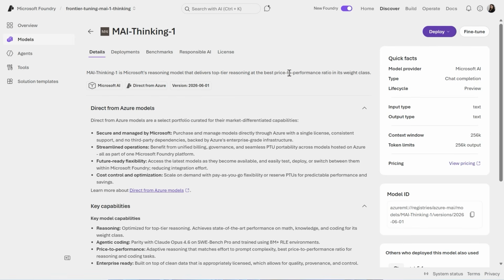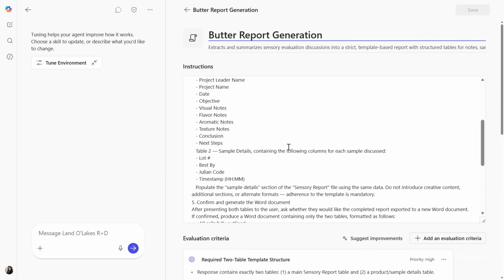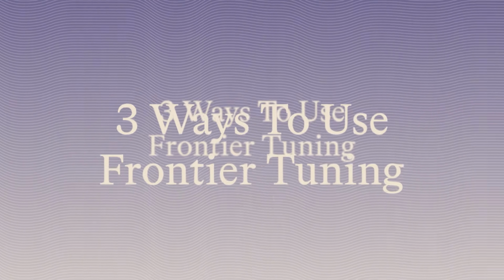Introducing Frontier Tuning | Microsoft AI Models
Easily customize one or more of our top Microsoft AI (MAI) models by Frontier Tuning it on your unique business needs, all trained safely within your own secure environment.